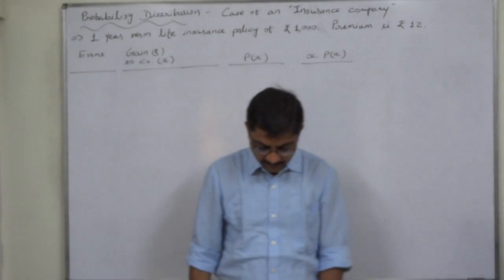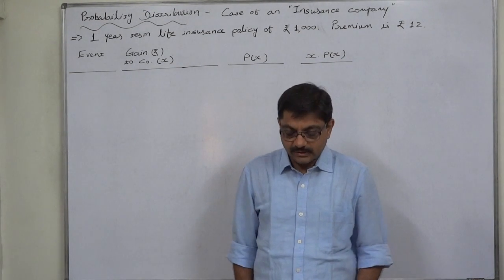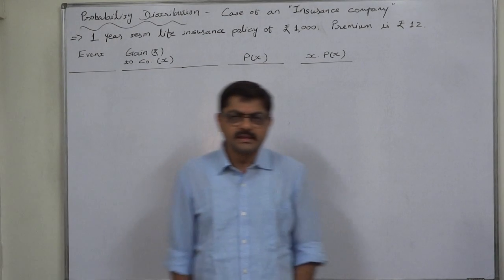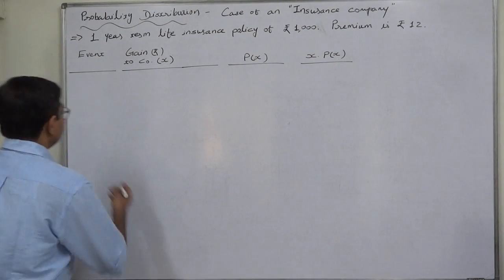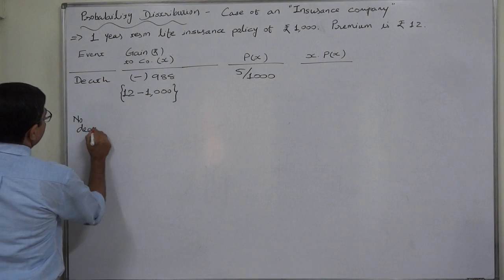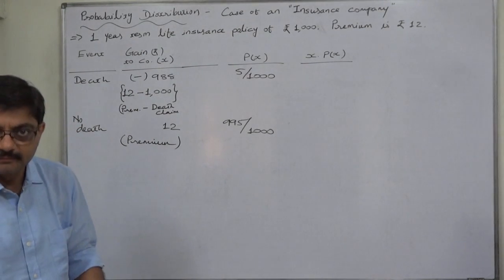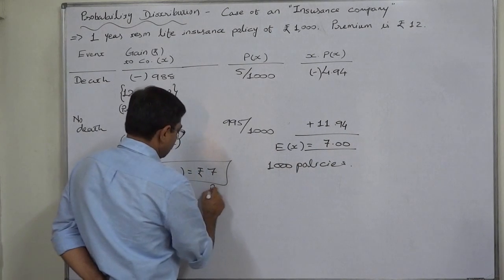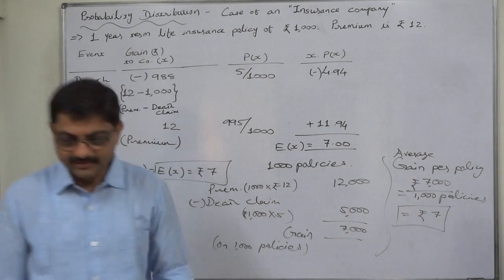Probability Distribution 18 Expected Gain of Insurance Company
Probability Distribution
Suppose an insurance company offers a 45 years old man a Rs. 1,000 one year term insurance policy for an annual premium of Rs. 12, assumed that number of deaths per thousand is 5 for the persons in this age group. What is the expected gain for insurance company on a policy of this type?